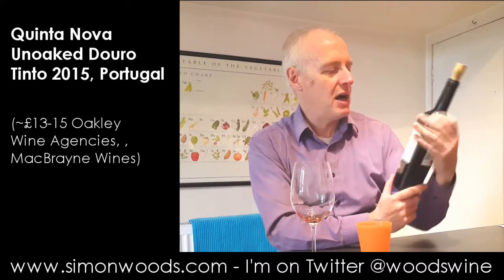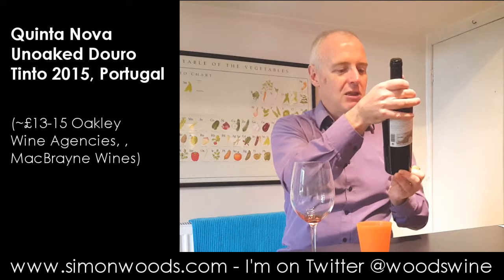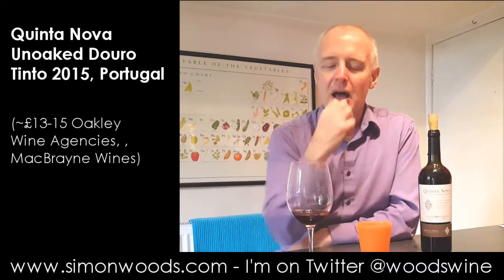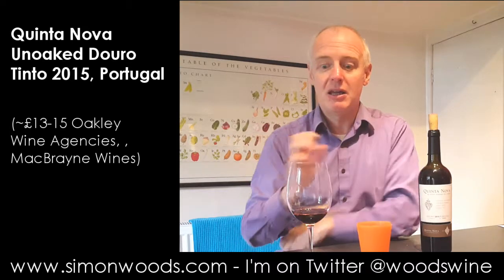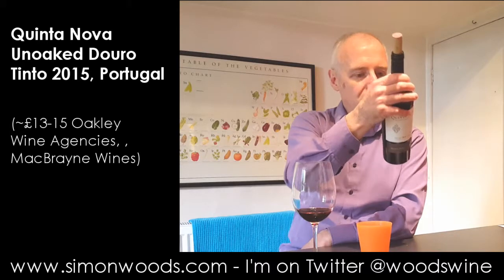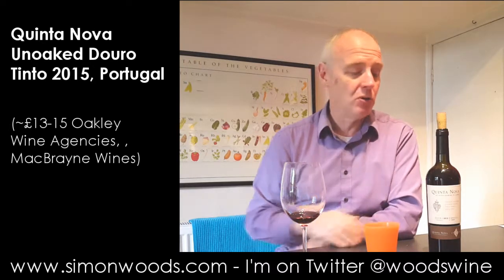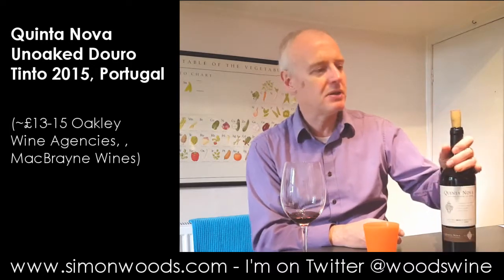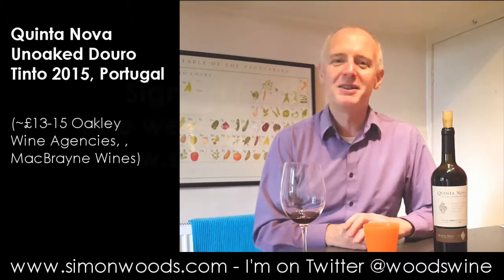Wine Tasting with Simon Woods: Quinta Nova Unoaked Douro Tinto 2015, Portugal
SImon WOods tries a boisterous and tasty Portuguese red

Quinta Nova Unoaked Douro Tinto 2015, Portugal (~£13-15 Oakley Wine Agencies)